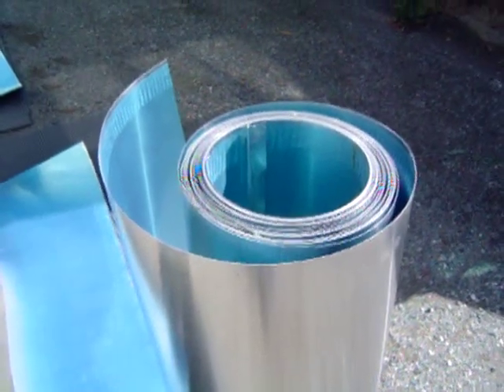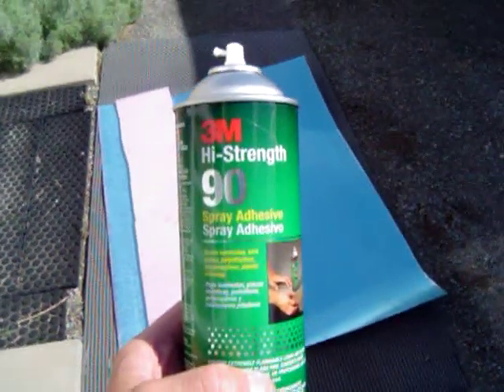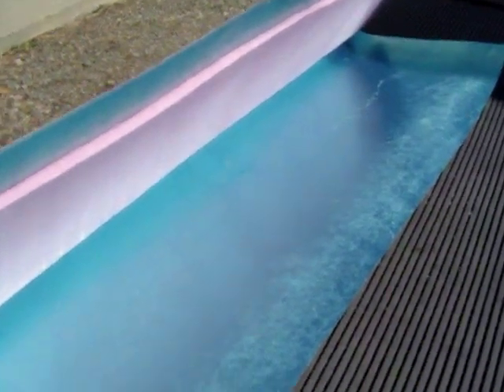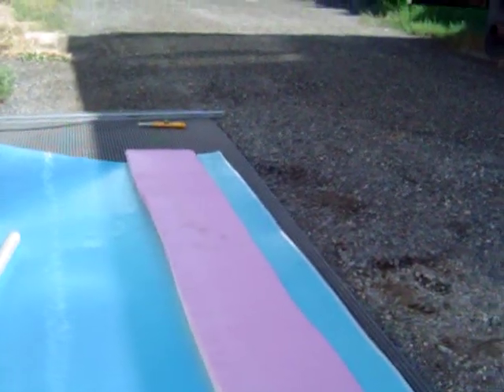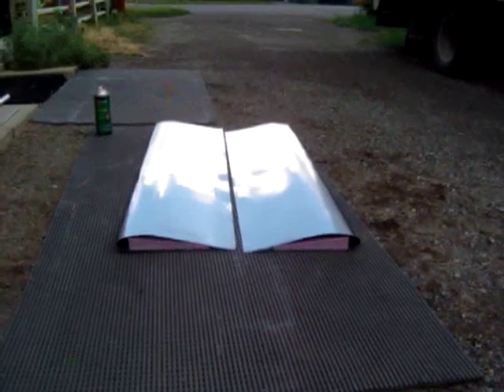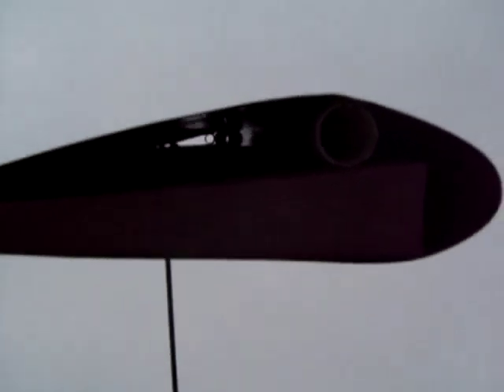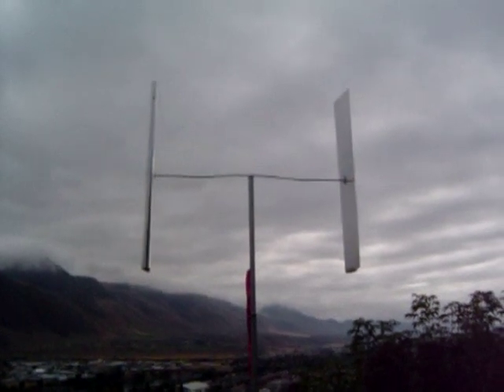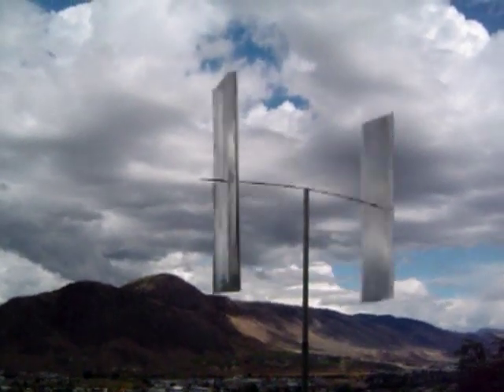remkick wing lift fly vawt green free power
here I show how I make a wing from foam and aluminum flashing that comes on a roll. I use a glue from 3m that won't melt the foam that comes in a spray can and also alternately a water based contact cement.